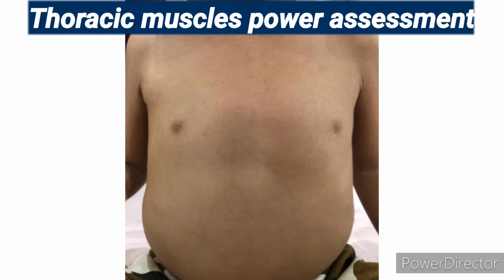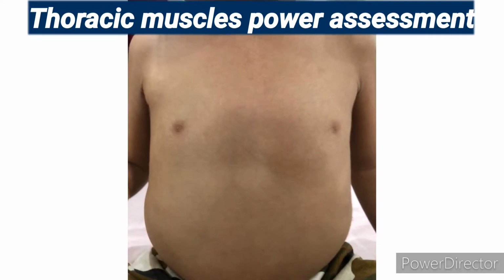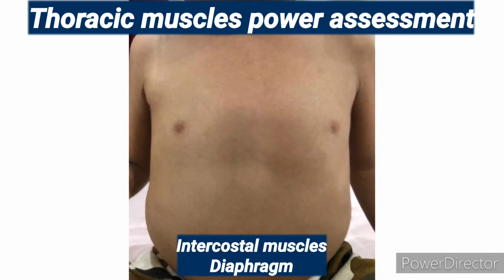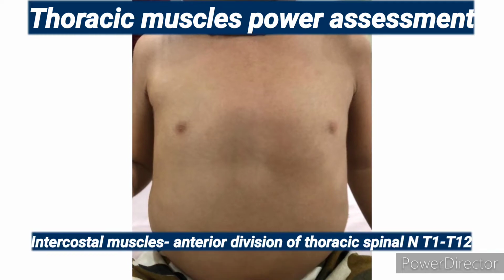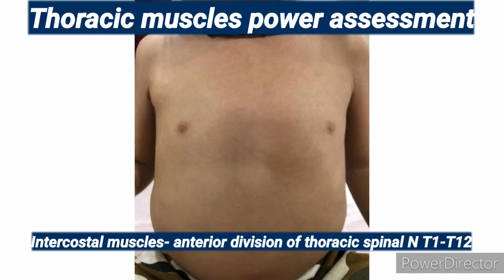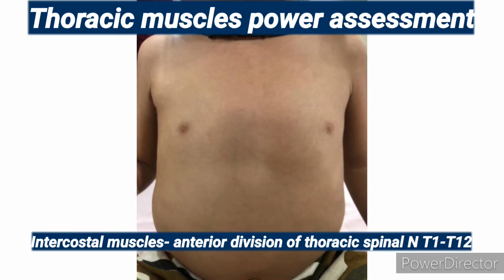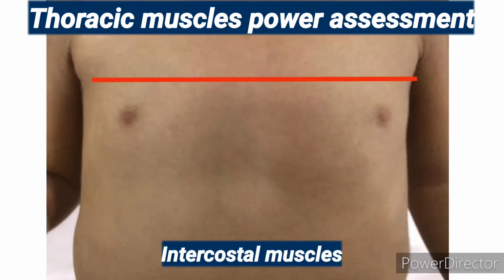Motor System examination Part-7 I Trunk muscles power assessment I CNS examination I Pediatrics